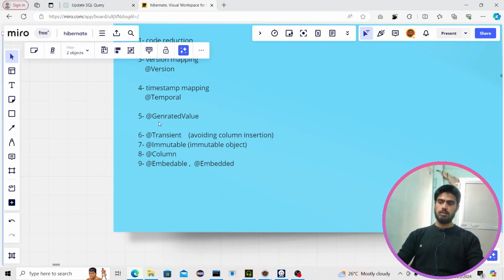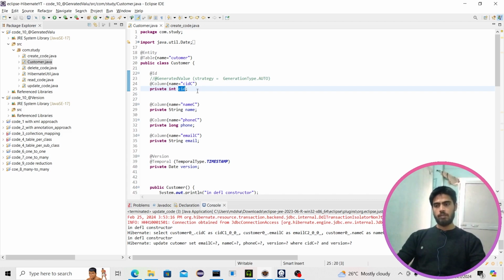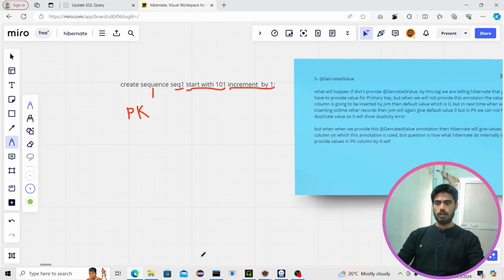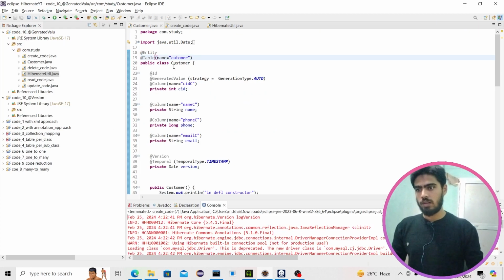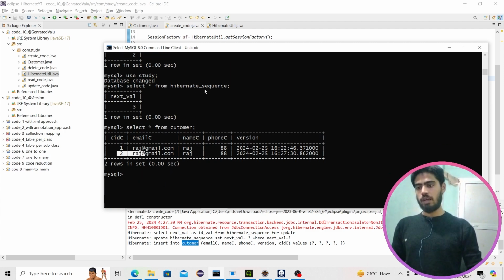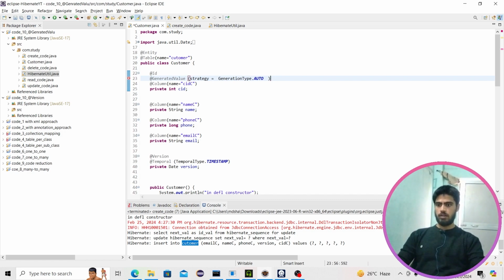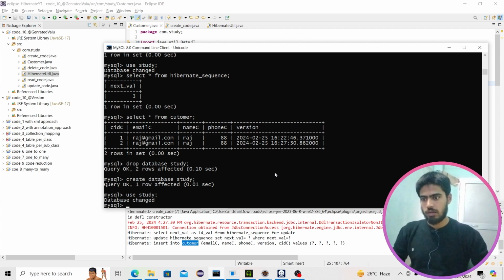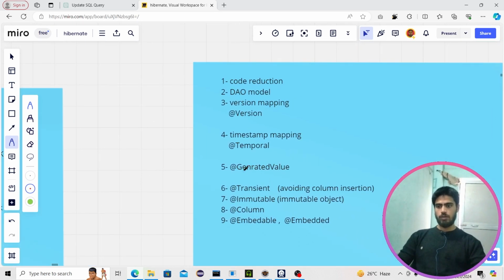annotation in Hibernate 2024 #23